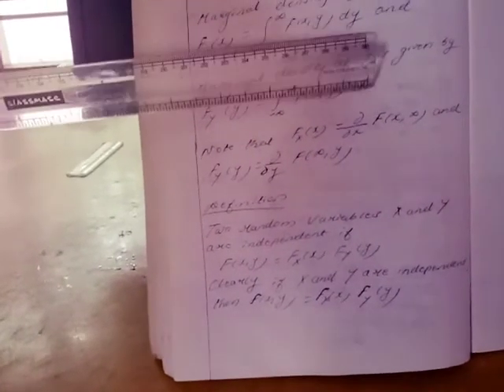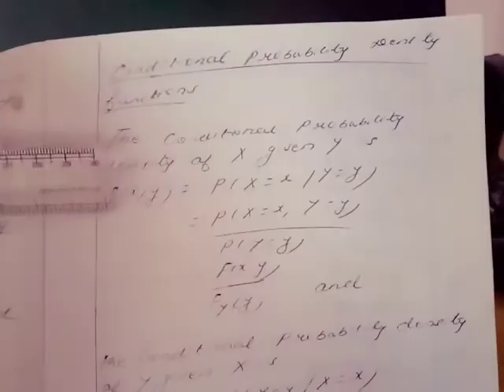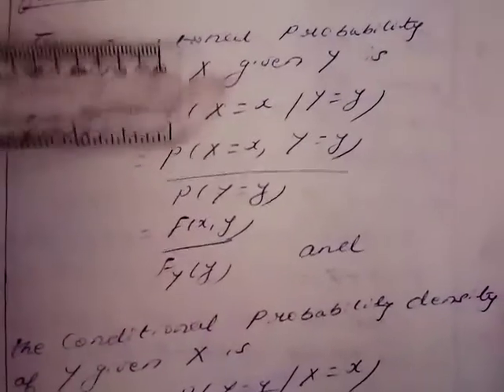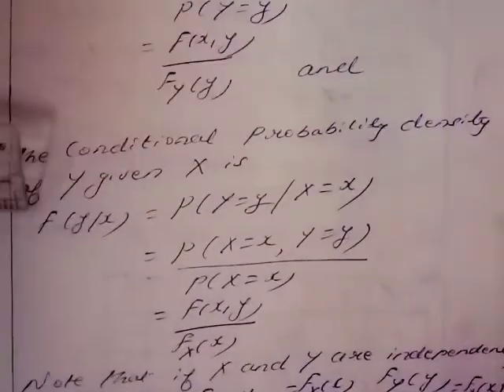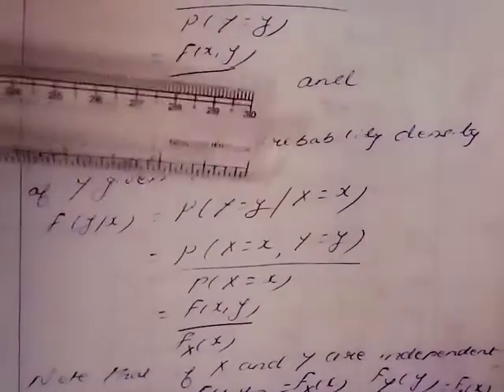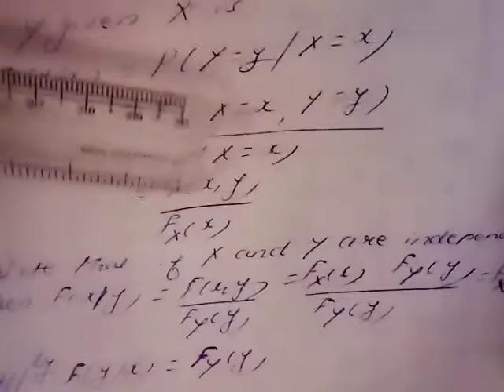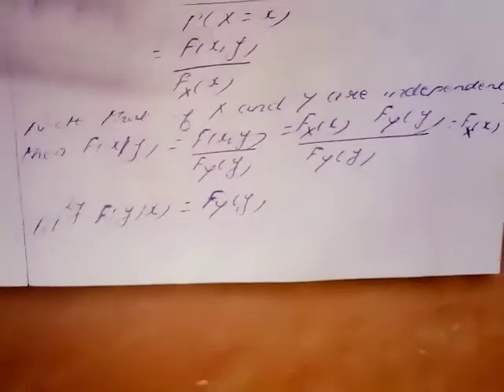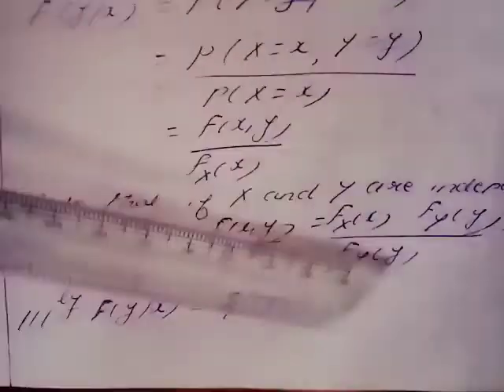May 16, 2020(4)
Shiny a Moses, Asst. Professor in mathematics, uck